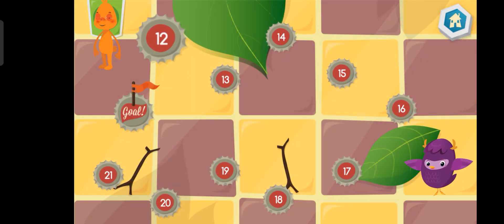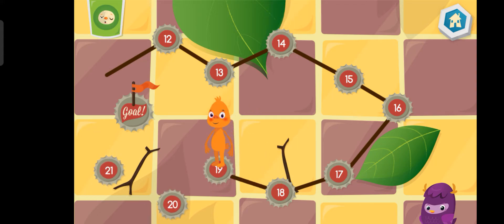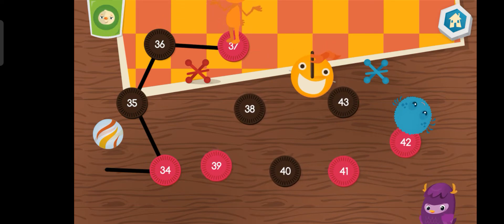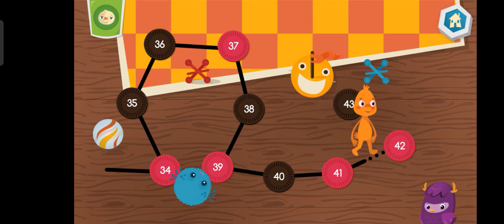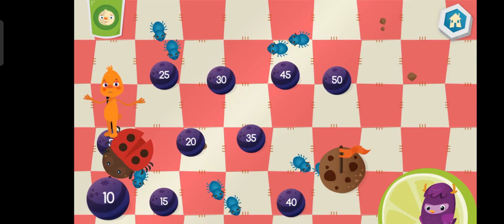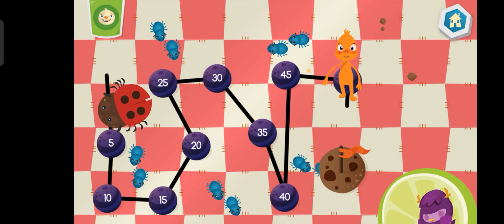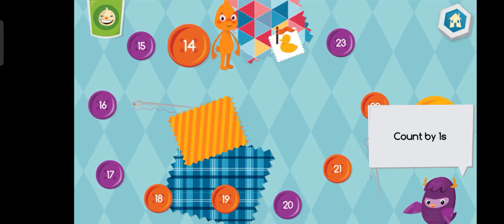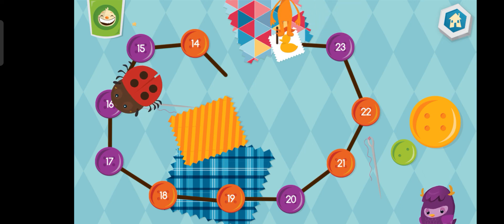Funny way to learn how to count for preschoolers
Learn how to count for preschoolers
Funny way to learn math

Moose Math engages kids in a mathematical adventure and teaches counting, addition, subtraction, sorting, geometry and more. While playing 5 multi-level activities in the Moose Juice Store, Puck’s Pet Shop and Lost & Found, kids can earn rewards to help build their own city and decorate buildings.